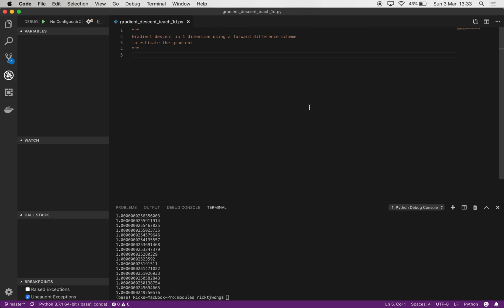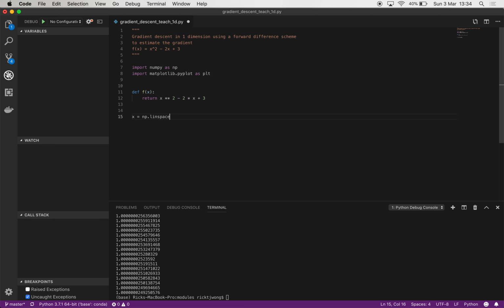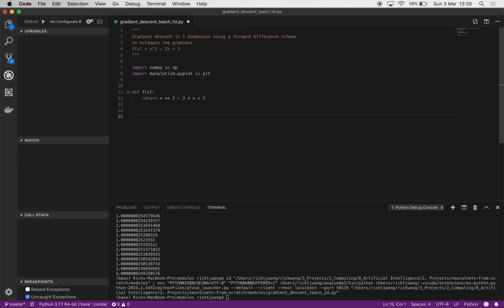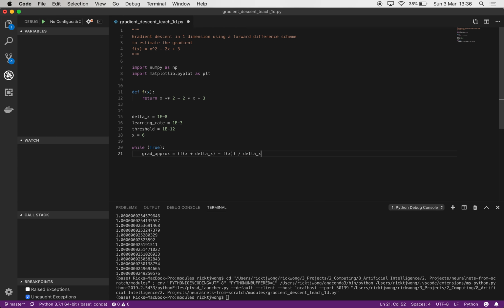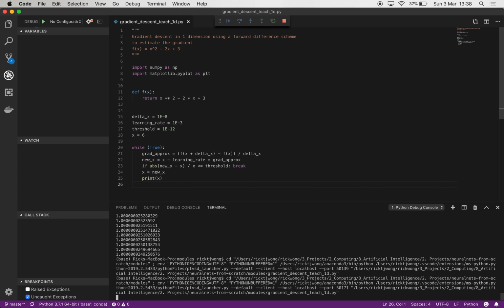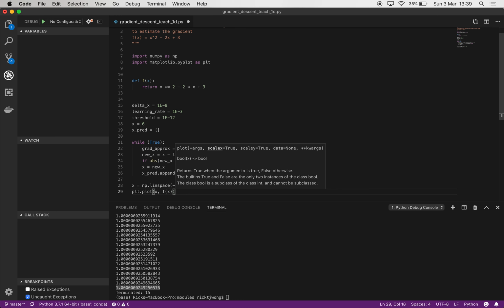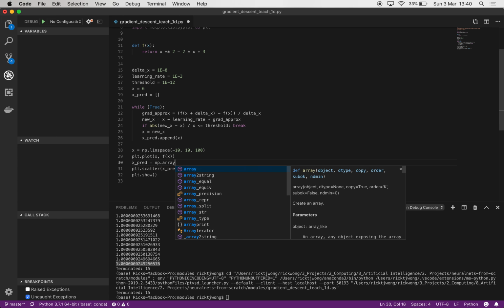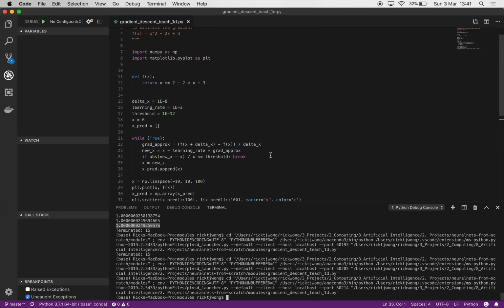One Dimensional Gradient Descent